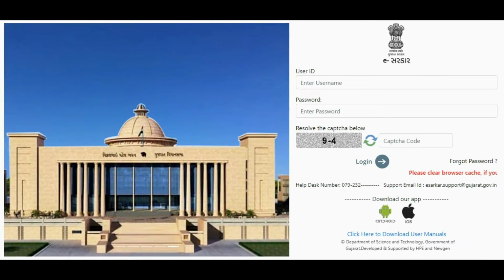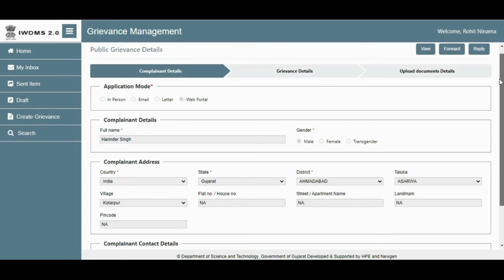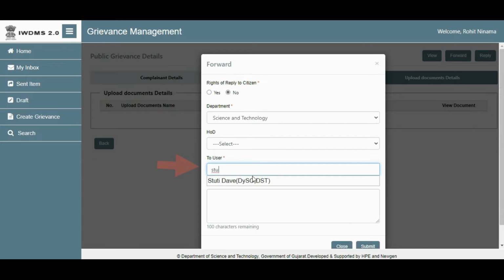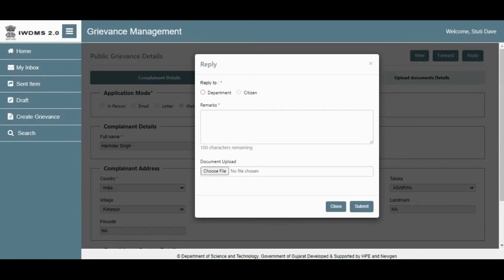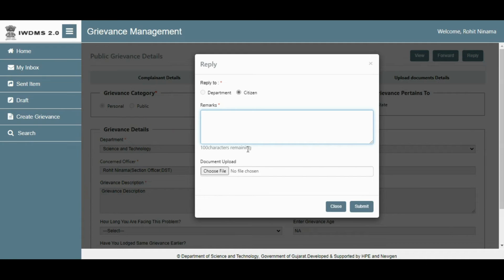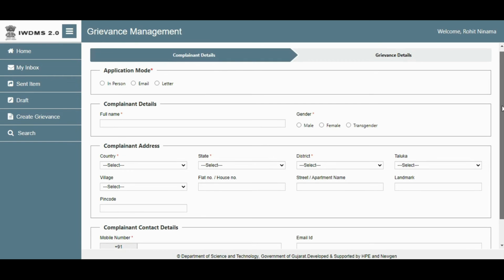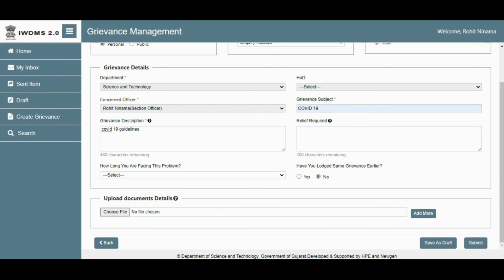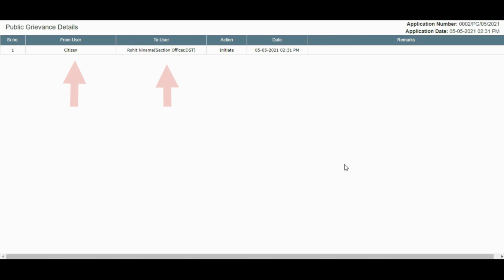Public Grievance English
Public Grievance Esarkar